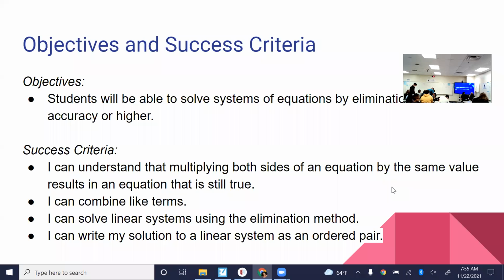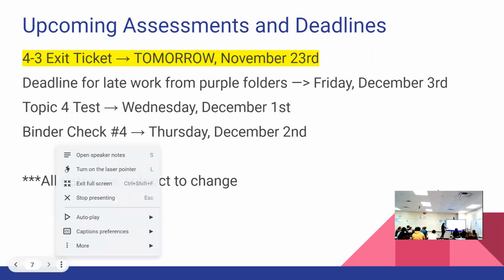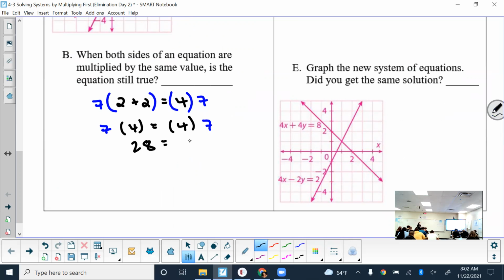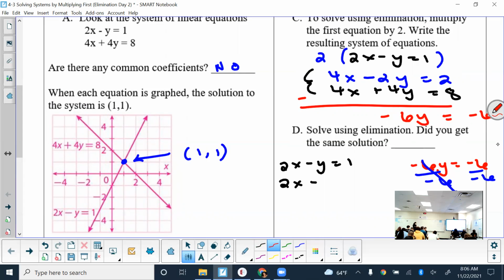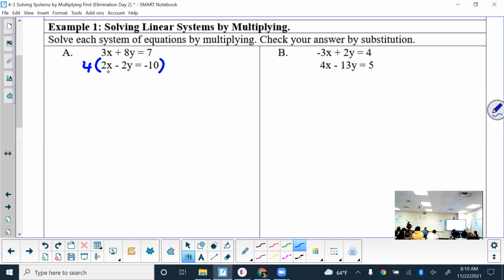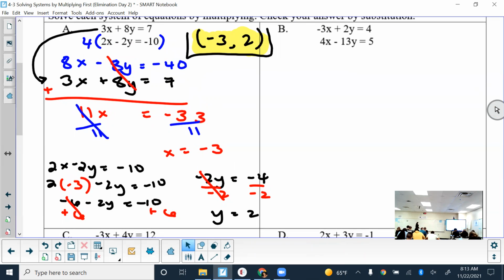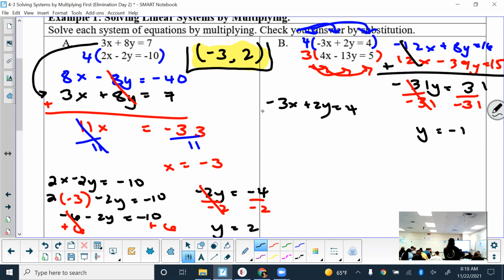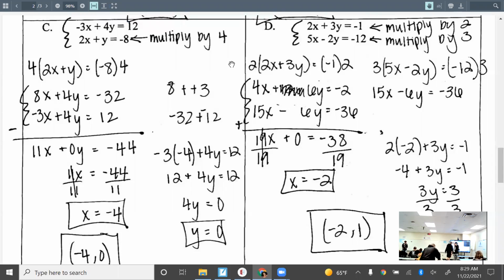Solving Systems by Multiplying First (Elimination Day 2)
Lesson 4-3 Solving Systems by Elimination